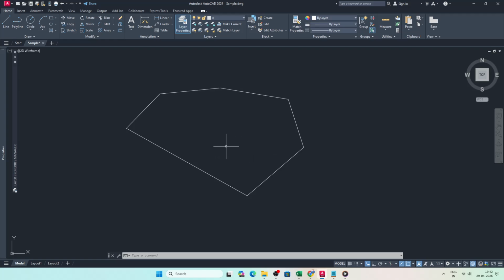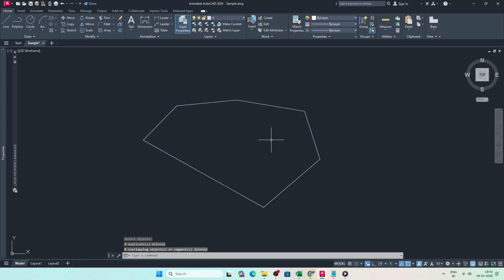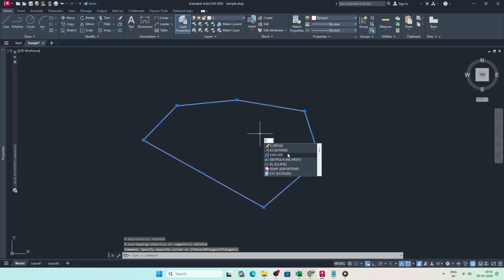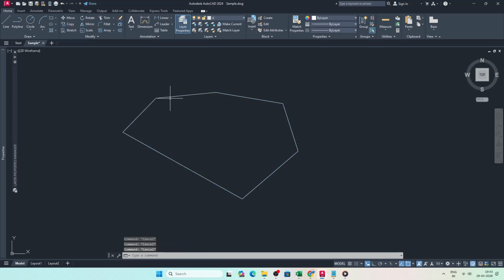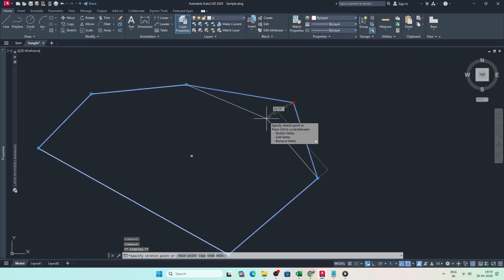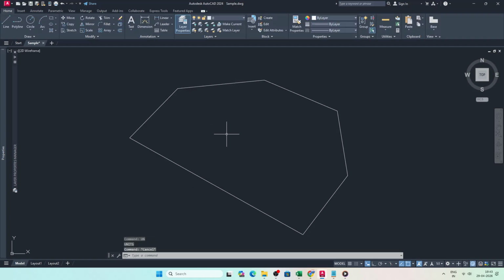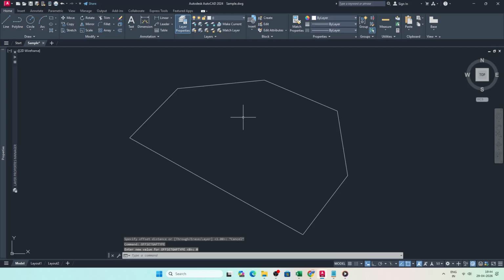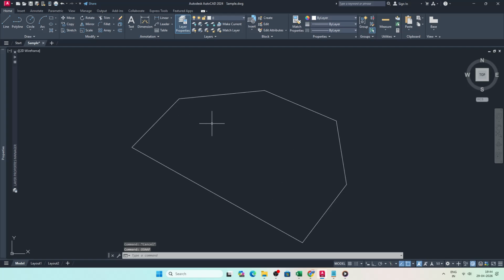AutoCAD Offset Command Not Working | Offset Error In AutoCAD | Offset Problem In AutoCAD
Learn how to fix the AutoCAD Offset command not working and solve common Offset errors in AutoCAD with this quick troubleshooting guide. If you are facing an Offset problem in AutoCAD where the distance is wrong or the command fails, this video is for you.